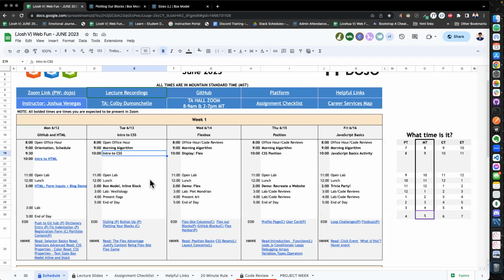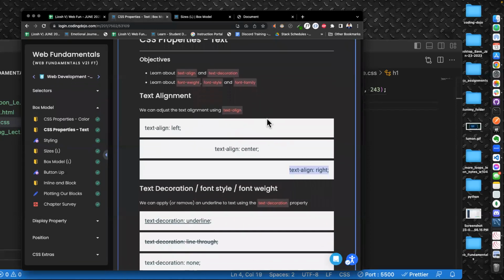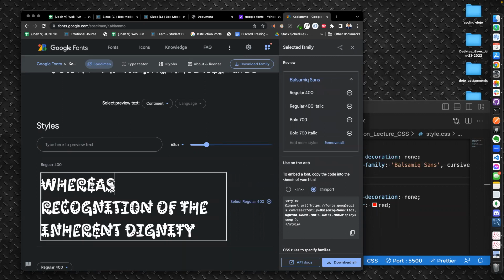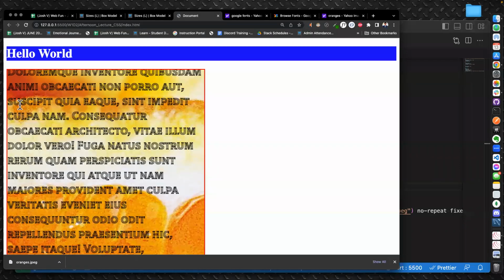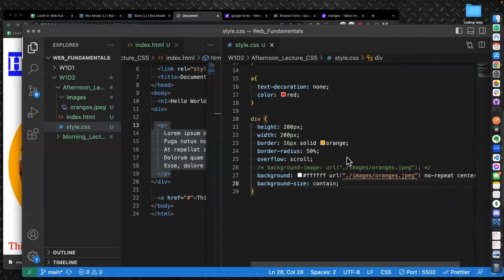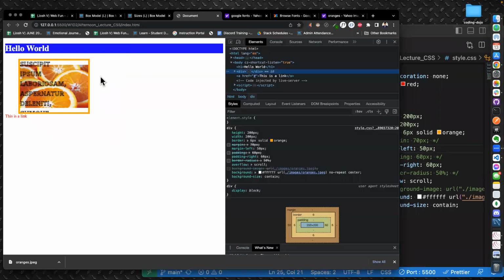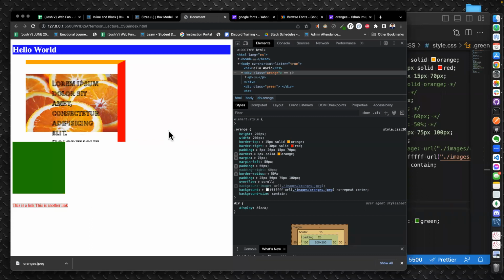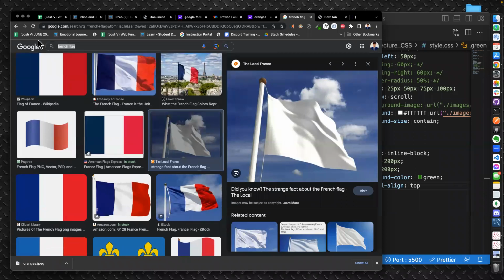Web Fundamentals June2023 W1D2 CSS Continued Box Model and Inline Block